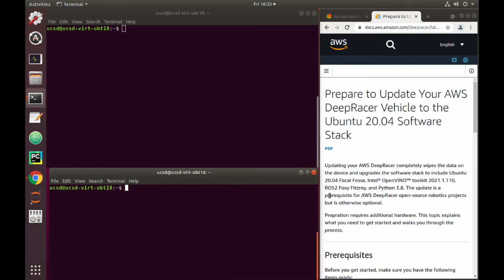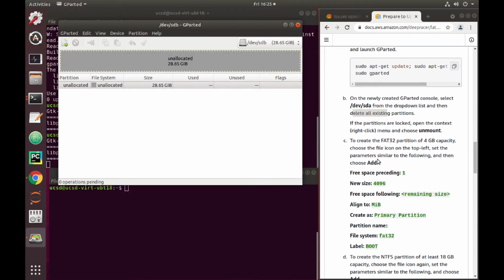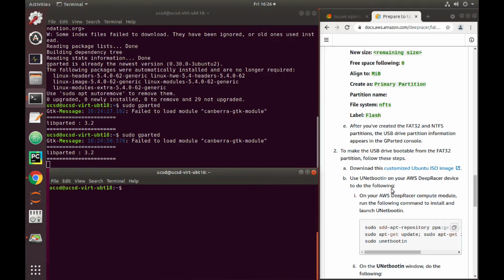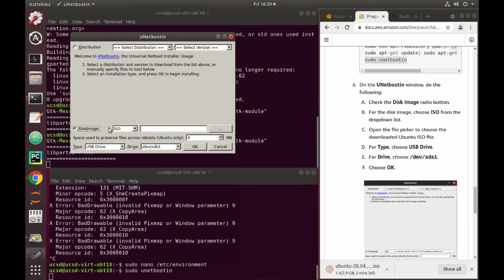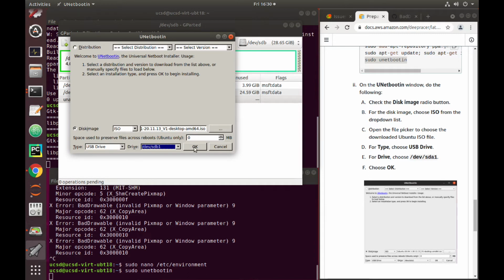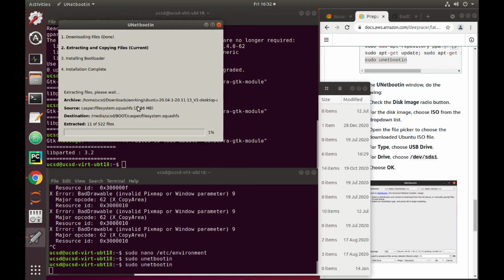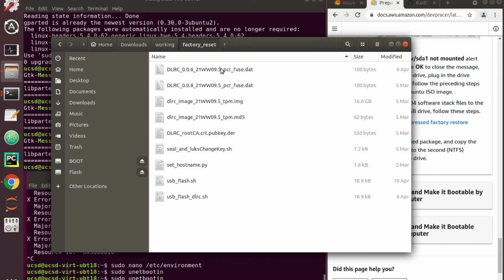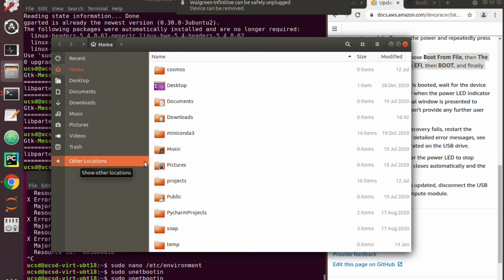(Ubuntu) AWS DeepRacer Factory Reset Ubuntu 20.04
DeepRacer factory reset on an Ubuntu machine environment.